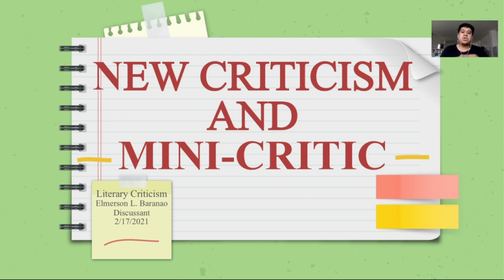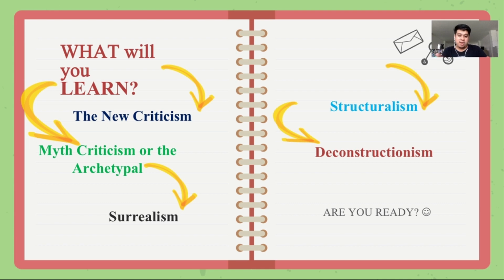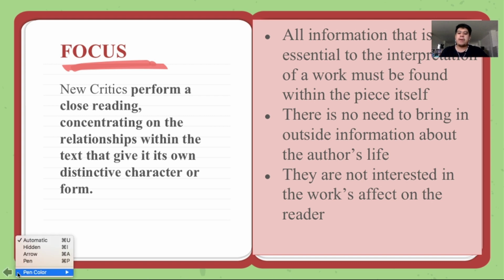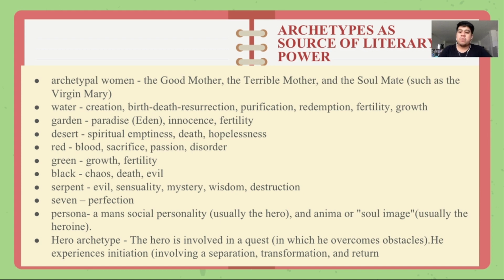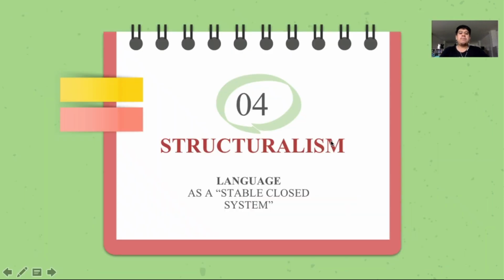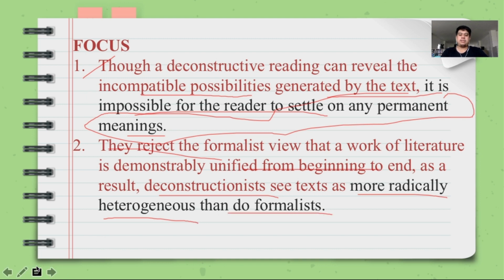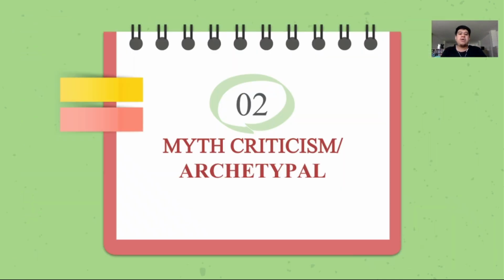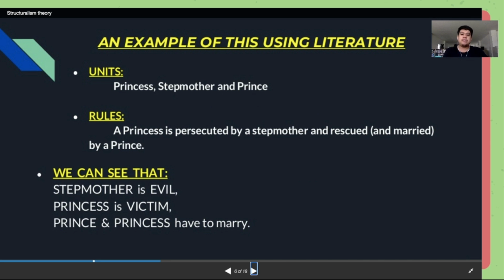LITERARY CRITICISM- NEW CRITICISM AND MINI-CRITIC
Literary approaches that will help and equip you to better understand literary criticism. Topics: New Criticism/Formalism, Myth/Archetypal Criticism, Structuralism, Surrealism, and Deconstructionism